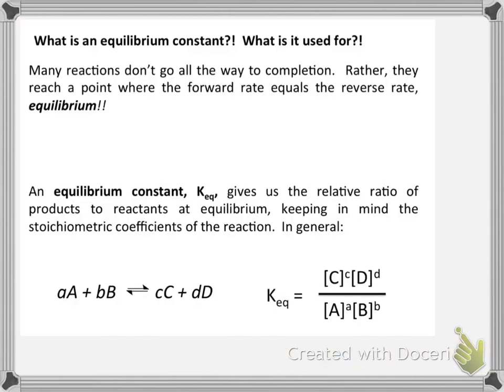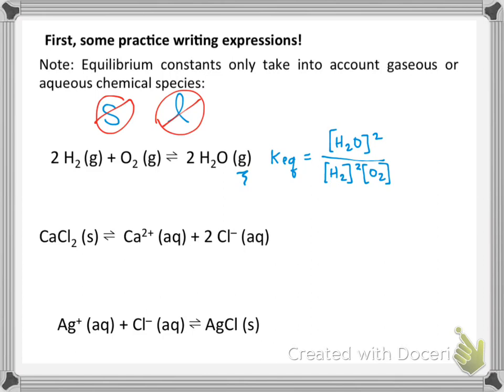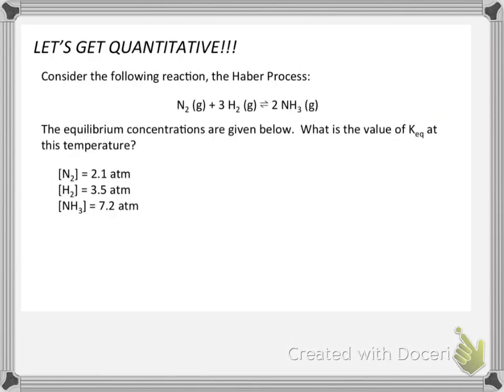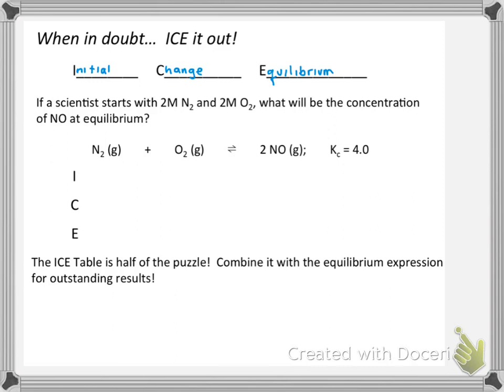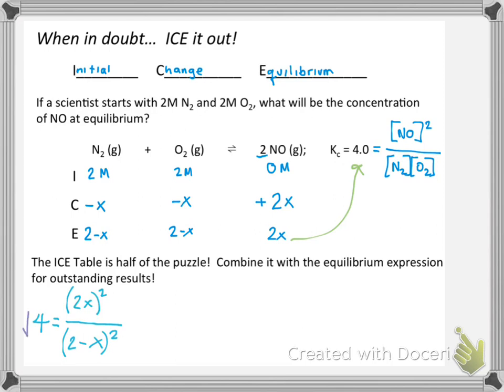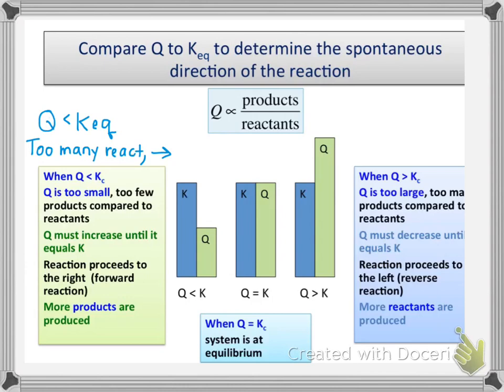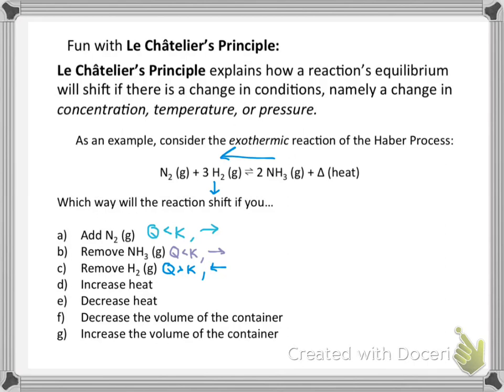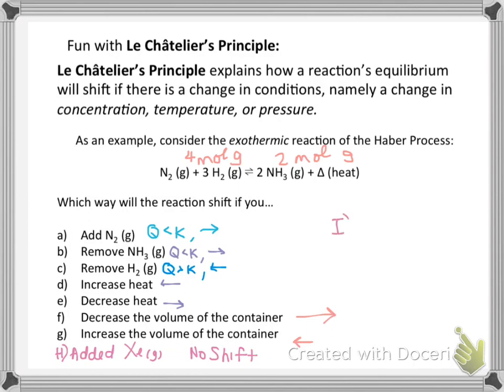Fun with Equilibrium!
This Worksheet doesn't have any problems relating rate constants to Keq so don't forget that!

video screencast was created with Doceri on an iPad. Doceri is free in the iTunes app store.